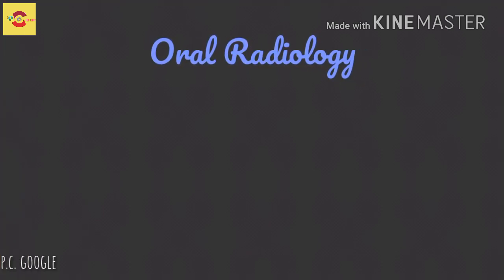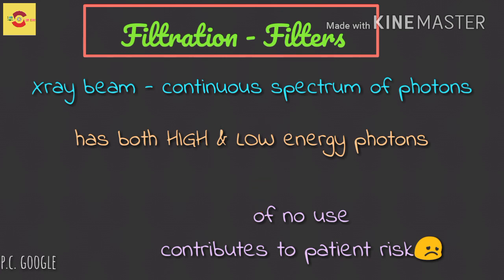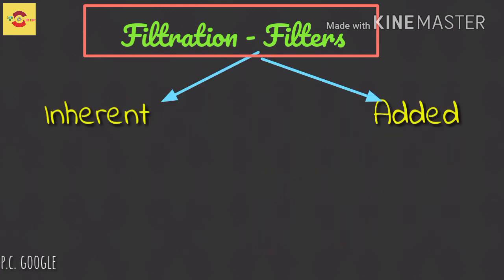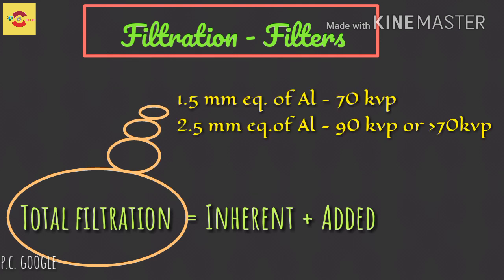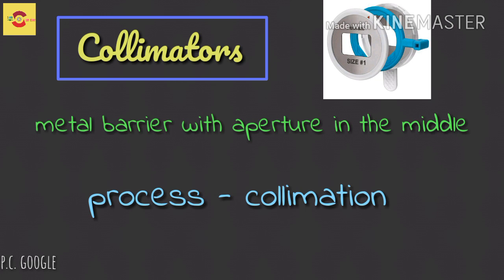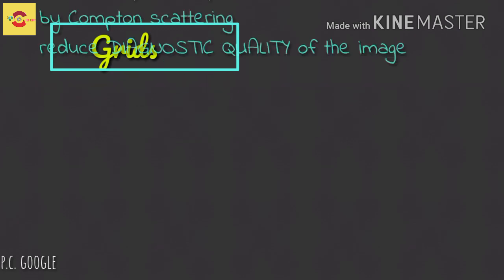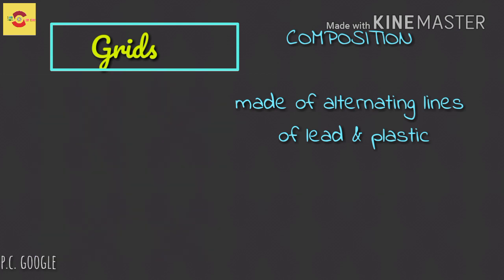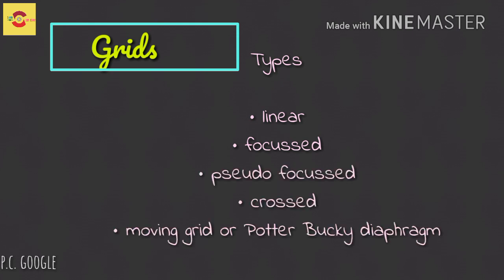ORAL RADIOLOGY - Filtration - Collimation - Grid - QUICK LECTURE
It's time to learn 3 new terms from oral radiology..! quickly grab our 5 minute video to know what is filter, collimator and grid.